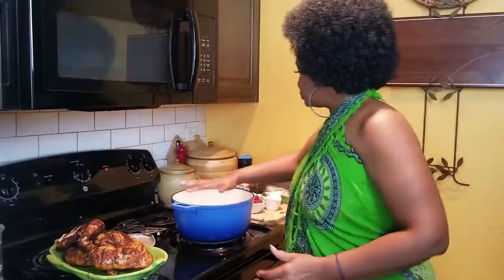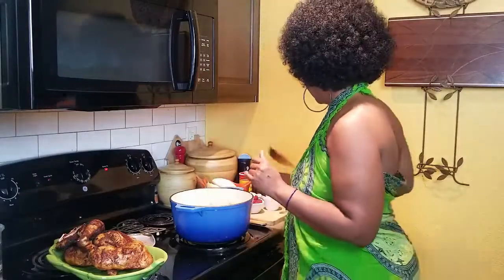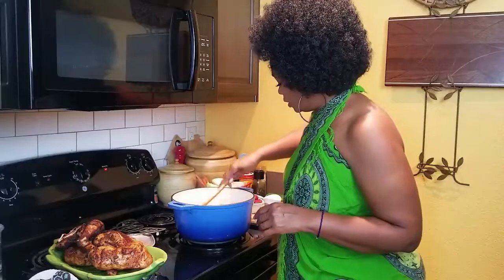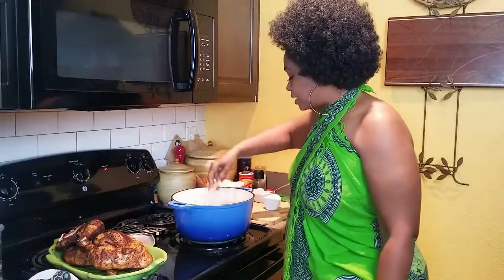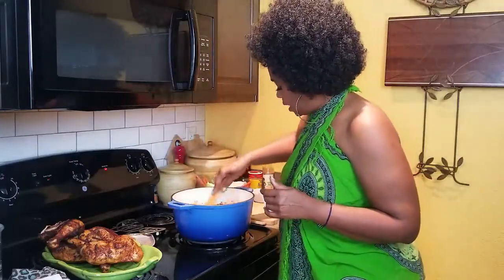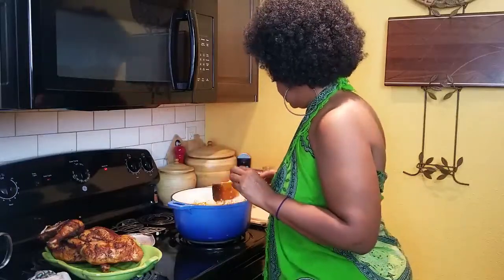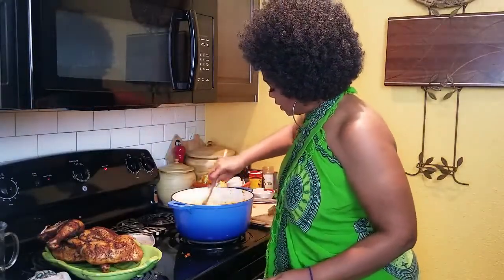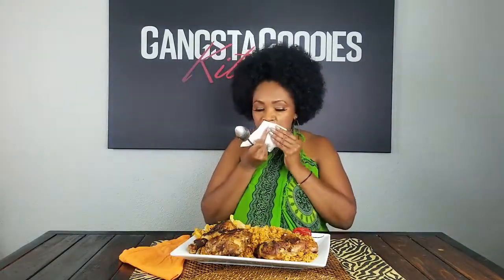Gangsta Goodies Cooks Benachin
Jollof rice also known as Benachin is a one pot rice dish consisting of fried or stewed tomatoes as its flavor base dish. Its a medley of ingredients...the bold tomato, fiery peppers and onions makes this dish stand out from any you've ever tasted.  Jollof belongs to all of West Africa, though it is said to have originated in Senegal/Senegambia from the Wolof people. For West Africans, Jollof is not just a rice dish, it represents interconnectedness...despite the cultural differences this pot of seasoned rice ties all West Africans together as one.